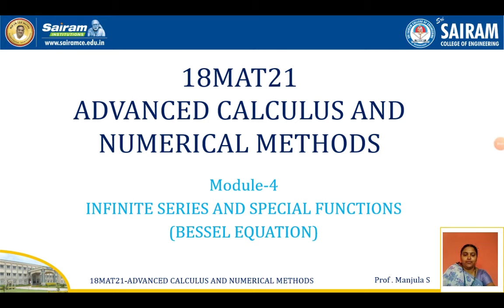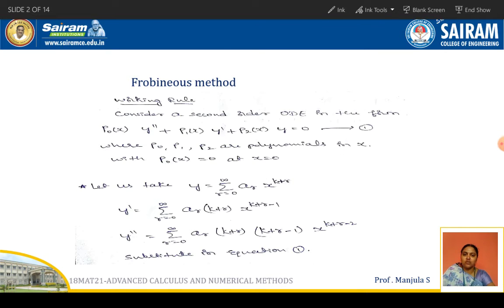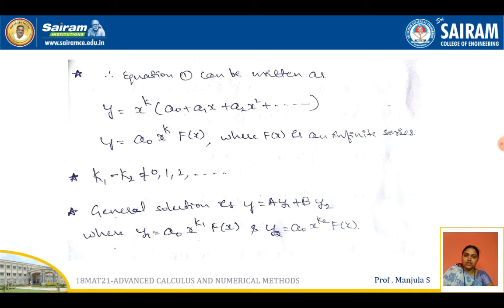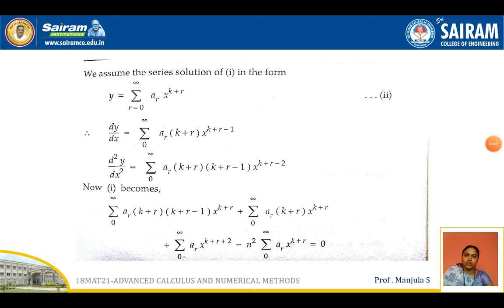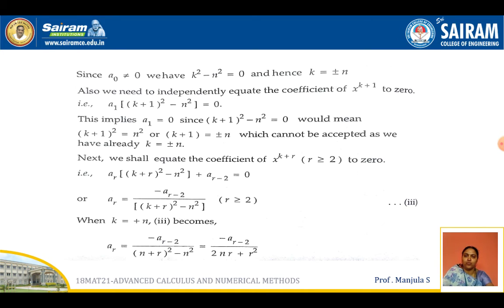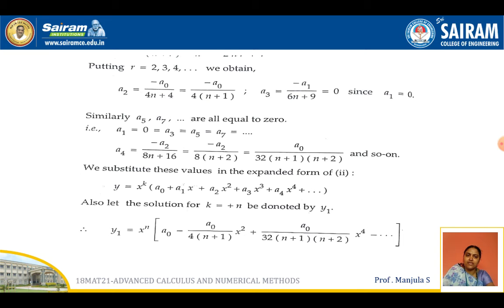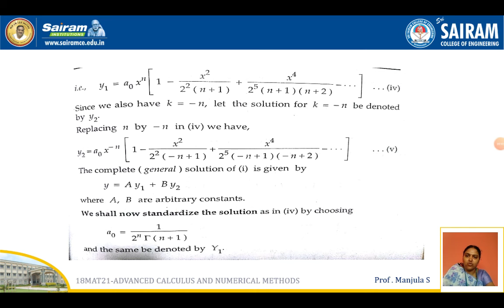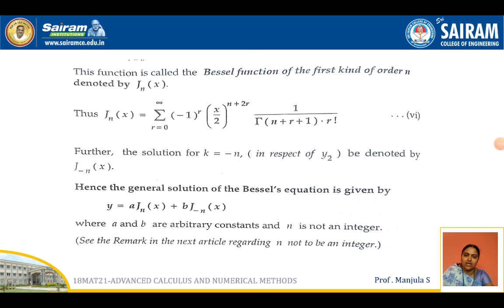lecture video_18mat21_module 4_Bessel DE_Manjula S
Bessel DE-MS